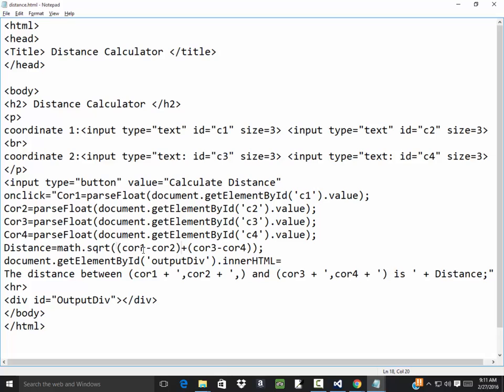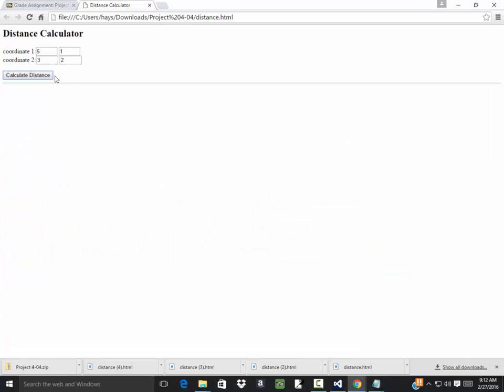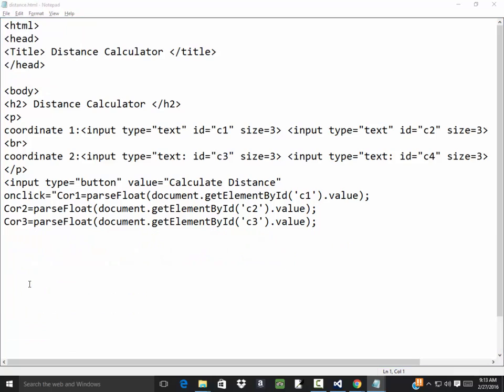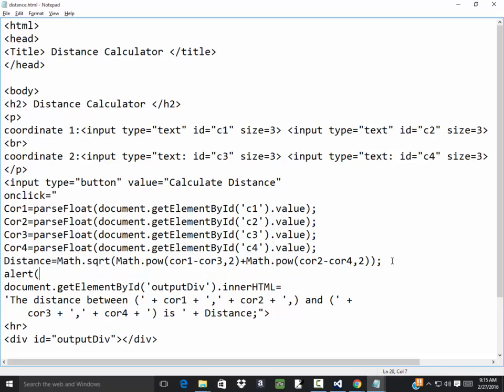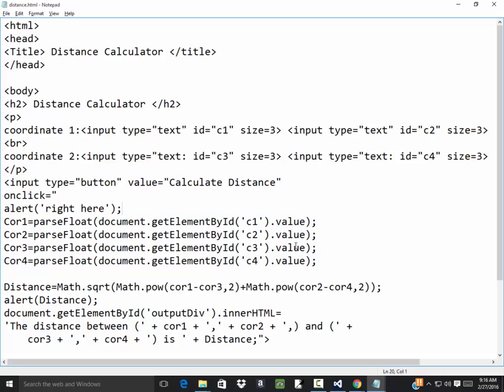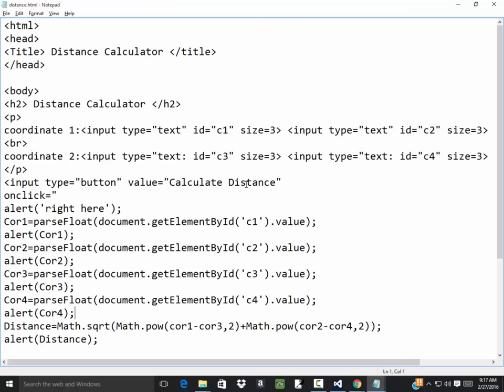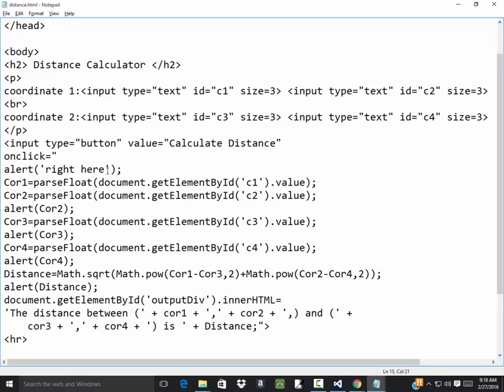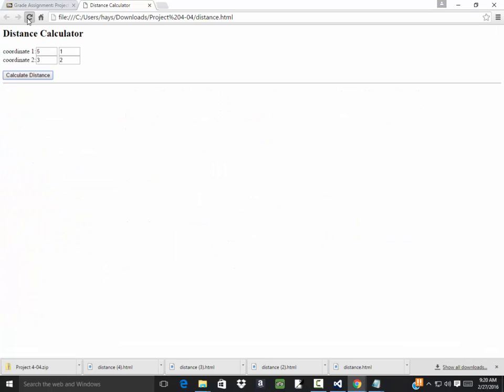ITCS - 2/27 - 14